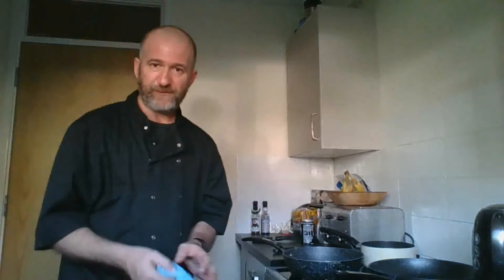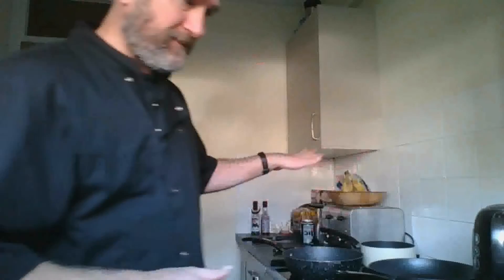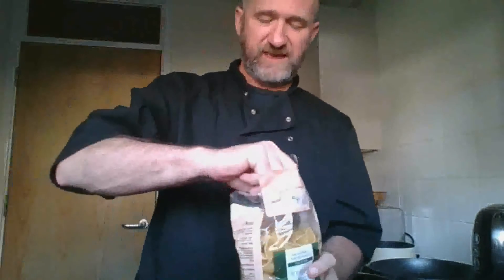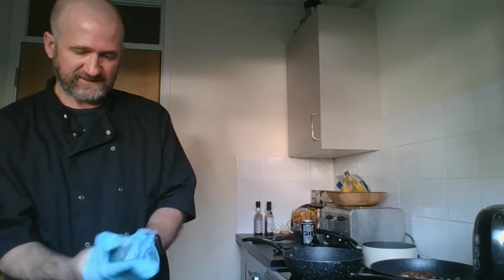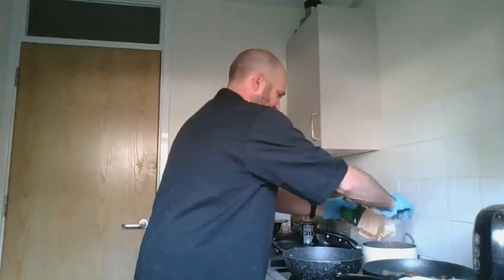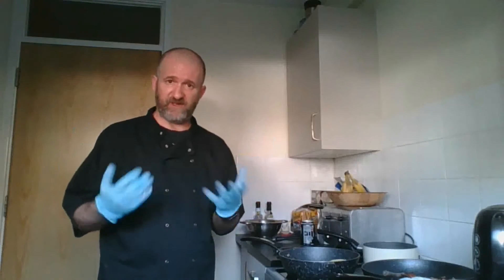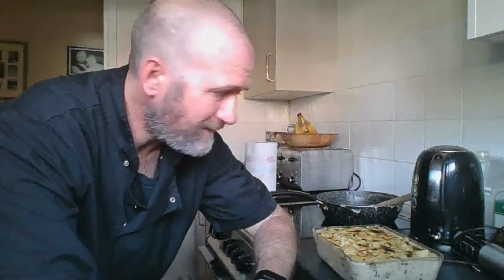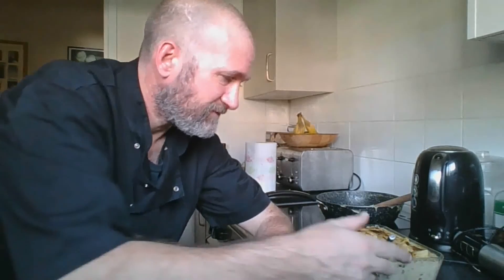Mac & Cheese, what an absolute banger of a meal to warm you up on a cold day 🤤🤤🤤🔥🔥🔥🌶🌶🌶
Mac & Cheese, what an absolute banger of a meal to warm you up on a cold day 🤤🤤🤤🔥🔥🔥🌶🌶🌶, this bad boy will definitely hit the spot.

For a vegetarian/vegan there are good tasting products out there you can use (maybe even, instead of filling with a meat substitute, use roasted butternut squash and tomato)

Chilli peppers supplied by: North Cornwall farm.